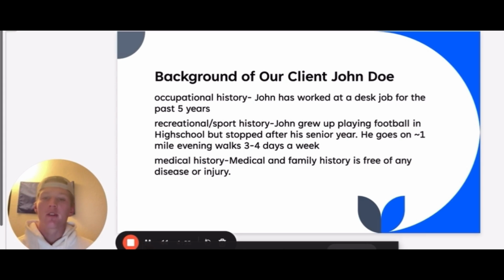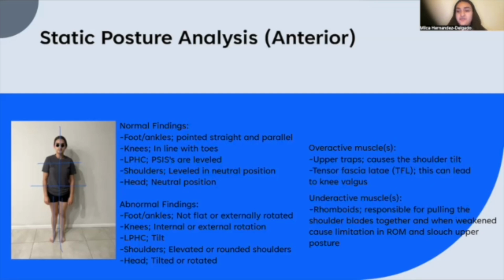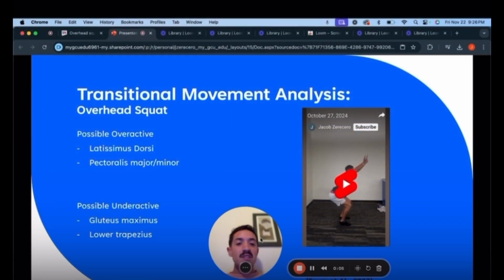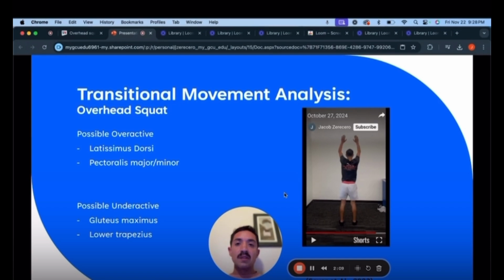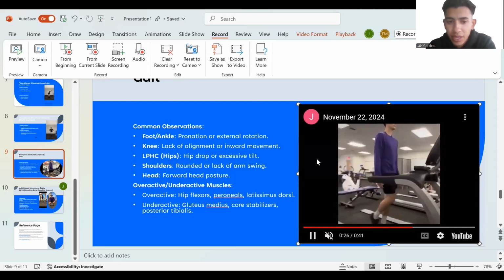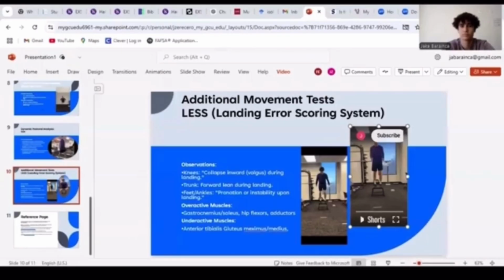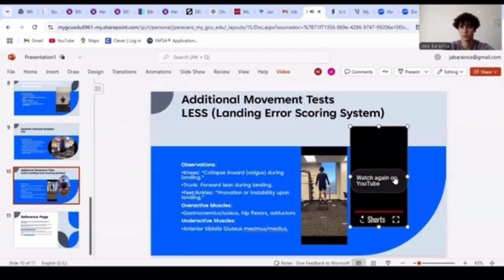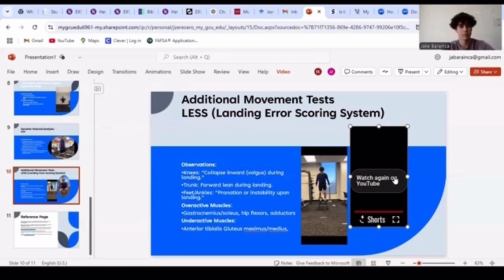November 22, 2024